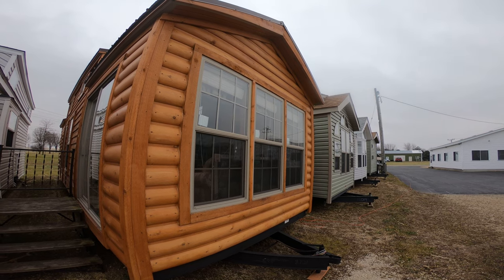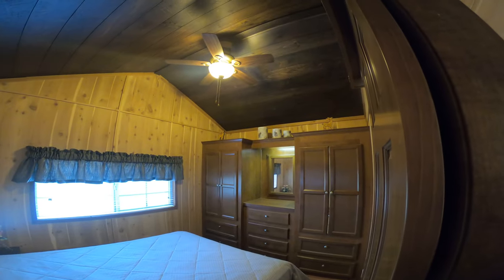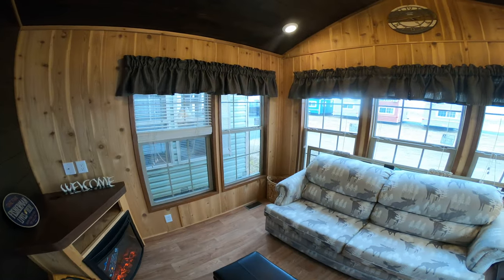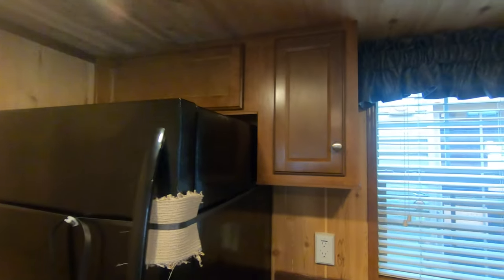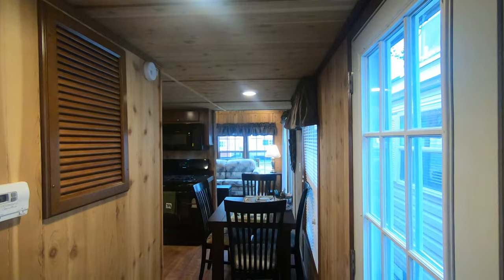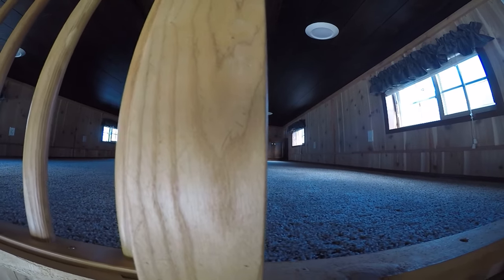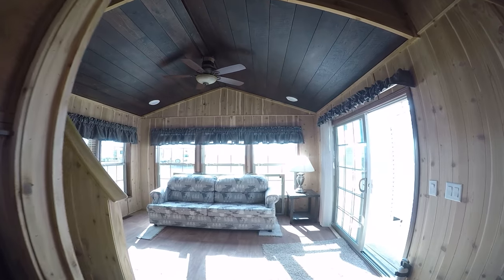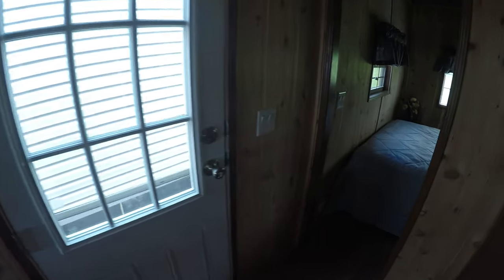Tiny Houses on Wheels: Best Log Cabins Ever! (RVIA approved) Forest River Cabin Model 39ND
Cedar Cabin model 39ND by Forest River Park Models. The rustic elegance of Forest River Cabins offer guests memorable camping experiences they’ll want to share with their family and friends again and again. A wide variety of floorplans are available, from studio cabins to cabins with sleeping accommodations for up to 8 guests. Forest River Cabins will not only meet but will exceed your expectations.